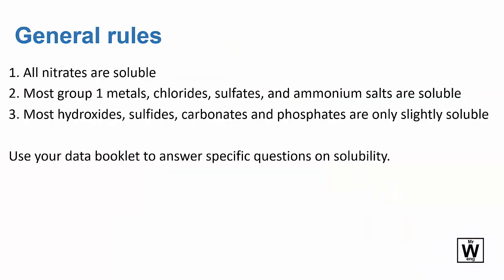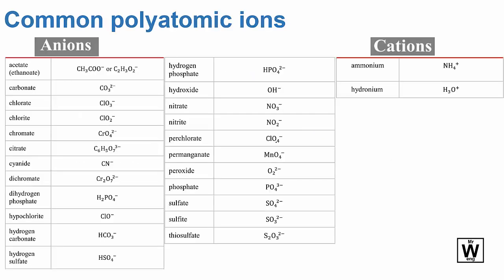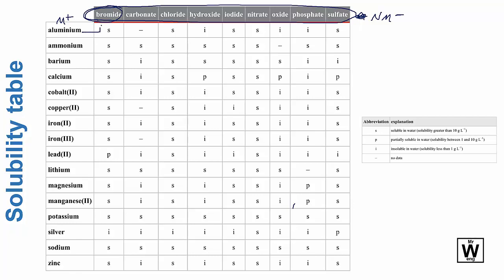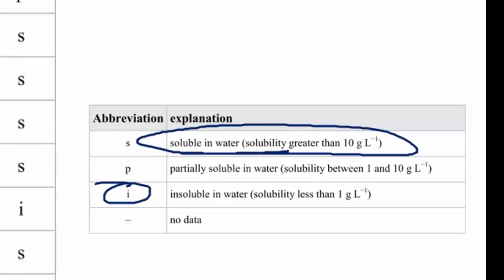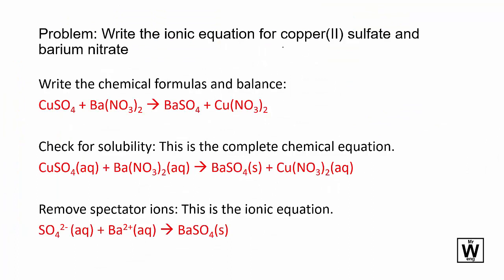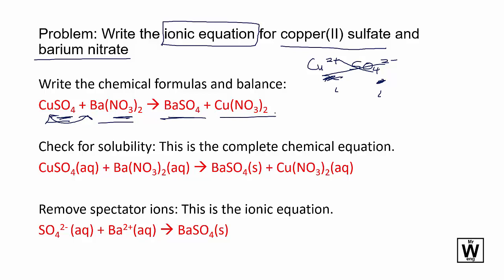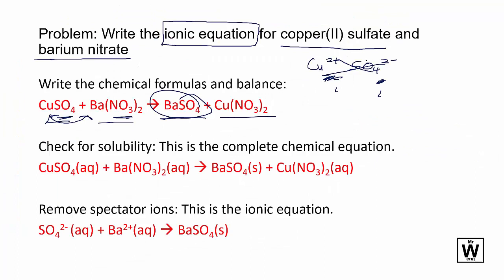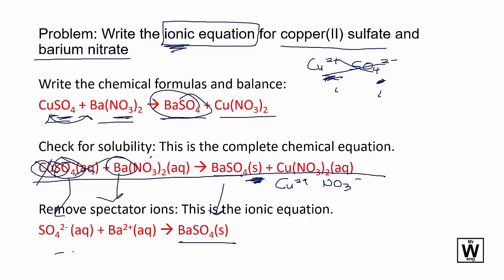Solubility rules | U2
ATAR Chemistry for the QCE Y11 U2 T2 Aq Sol Acidity - Solubility rules
Determining solubility from the data booklet data tables would probably be a better title...